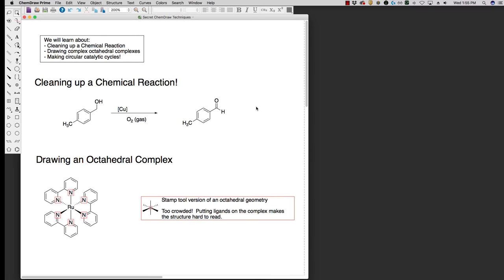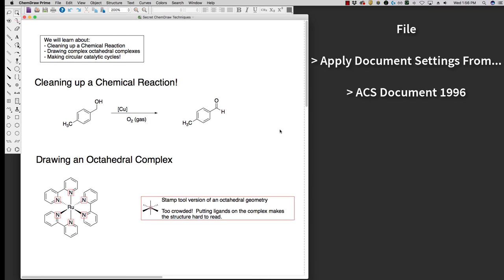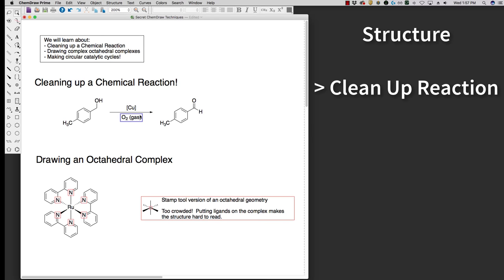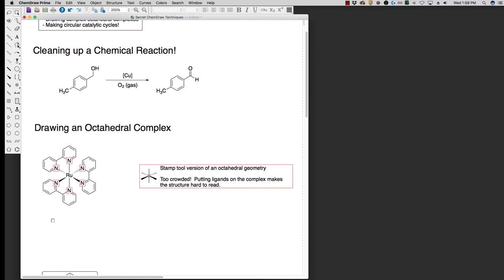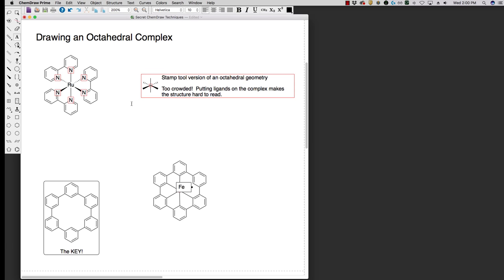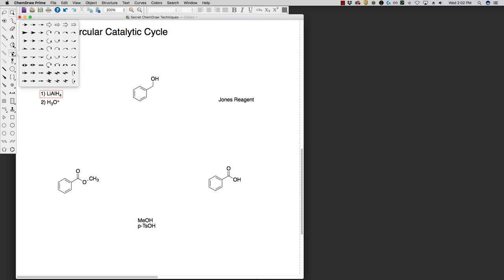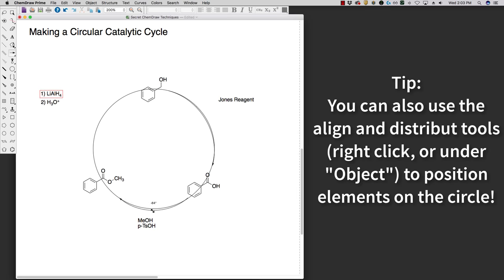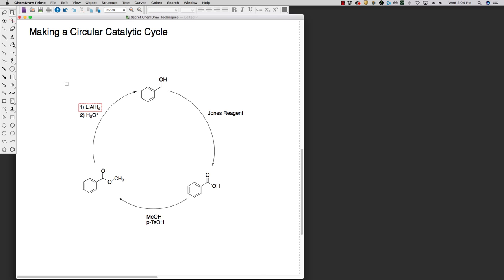Chemdraw Secrets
A short screencast covering some tips and tricks for using chemdraw.  These will be used throughout CHEM 484 (Inorganic Chemistry) to create figures that clearly convey chemical structures and geometry.